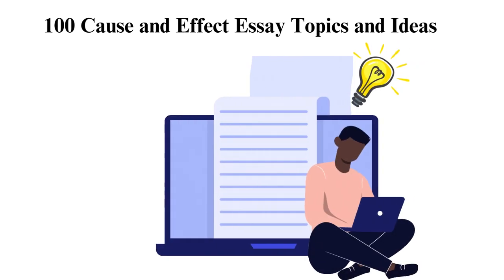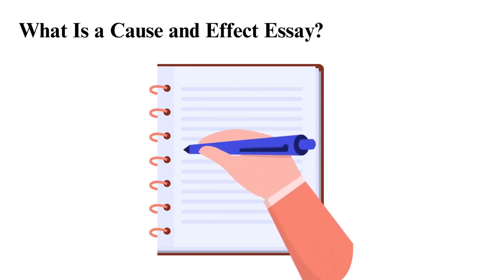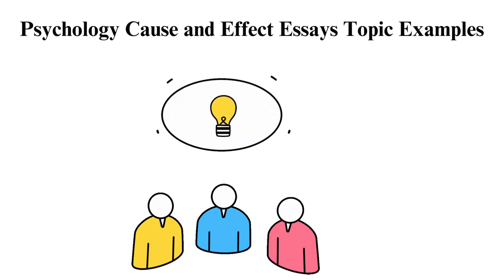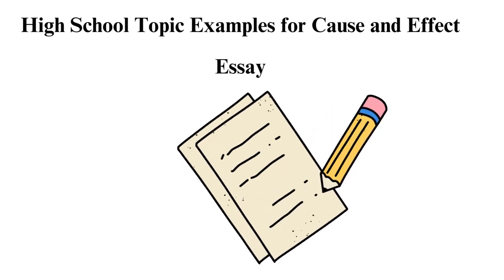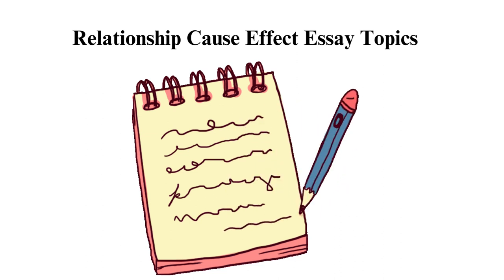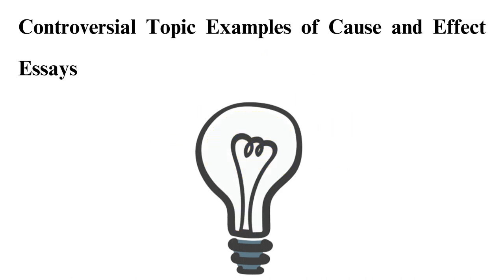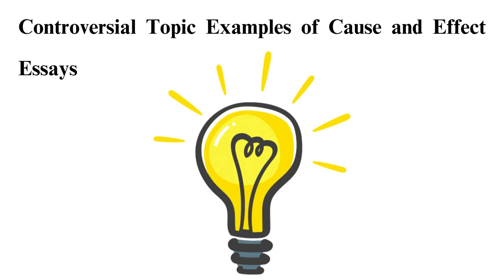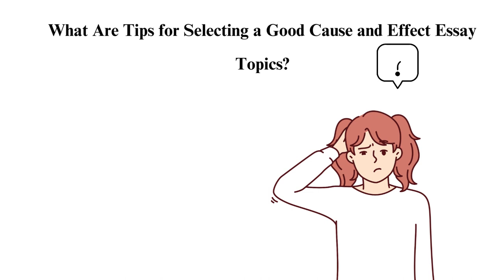100 Cause and Effect Essay Topics and Ideas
Check out the updated version of 100 Cause and Effect Essay Topics and Ideas 💥📝

Are you struggling to find the perfect topic for your cause and effect essay? Look no further!
In this video, we've curated a comprehensive list of 100 cause and effect essay topics and ideas that will not only inspire you but also help you excel in your academic writing.

Whether you're a student looking for an A+ worthy essay topic or a curious mind eager to explore the interconnectedness of the world, our diverse selection has got you covered.

00:00:00 Intro
00:01:39 Psychological Cause and Effects Essay Topics
00:03:27 High School Topic Examples for Causes and Effects Essay
00:05:22 Relationship Cause Effects Essay Topics
00:06:29 Fun Cause and Effect Essay Topic Ideas
00:07:06 Controversial Topic Example of Cause and Effect Essay
00:09:02 Tips for Selecting a Good Cause and Effects Essay Topics